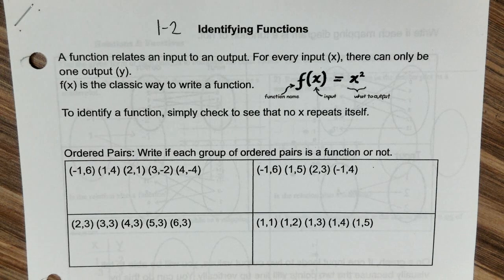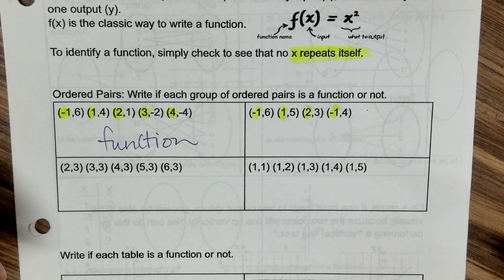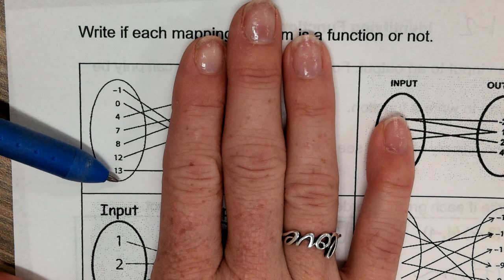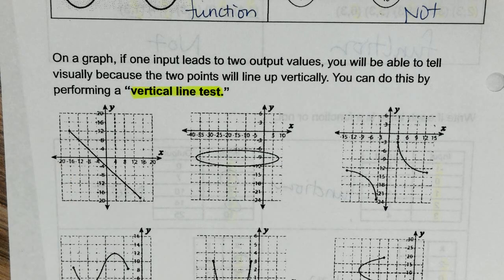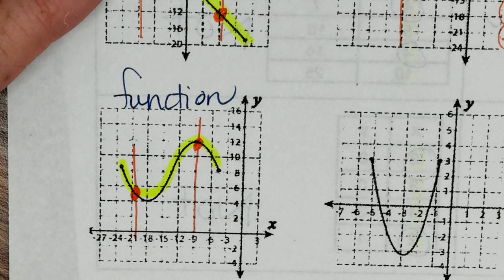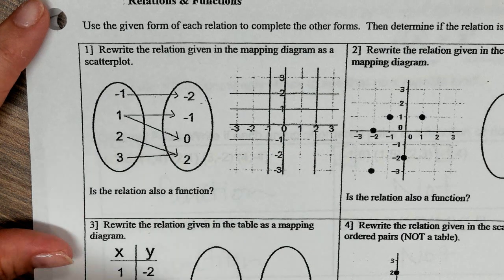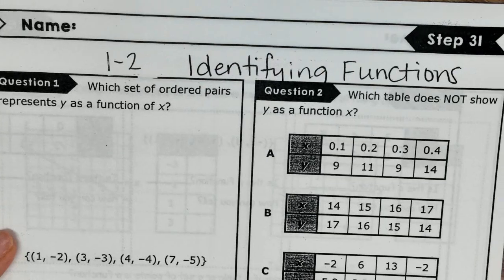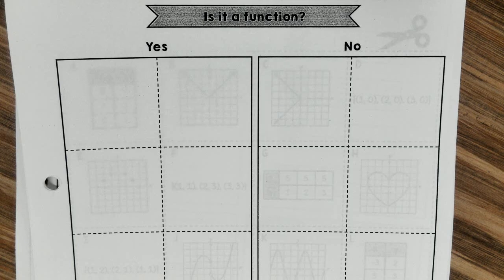Algebra 1-2 Identifying Functions